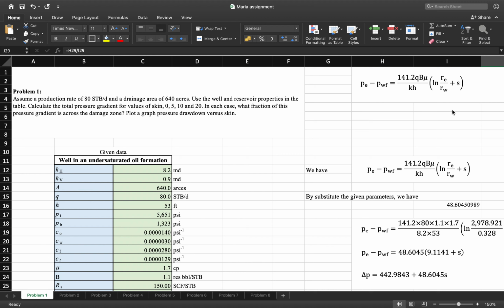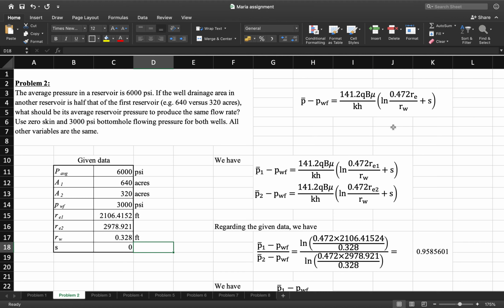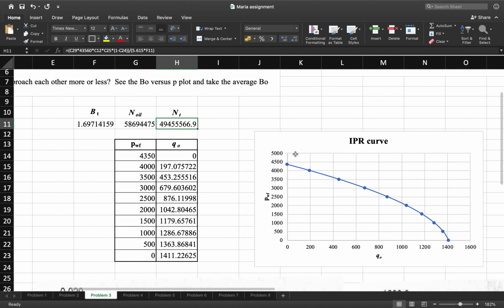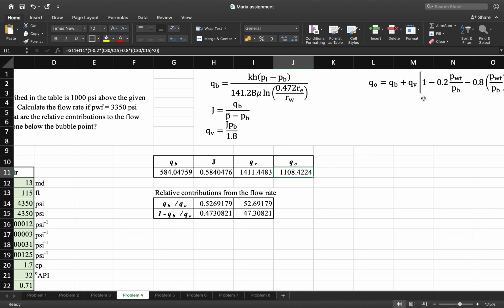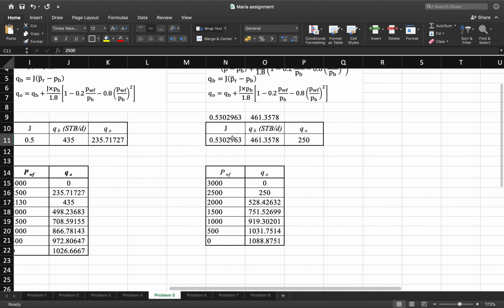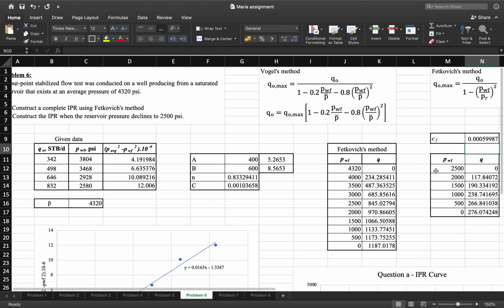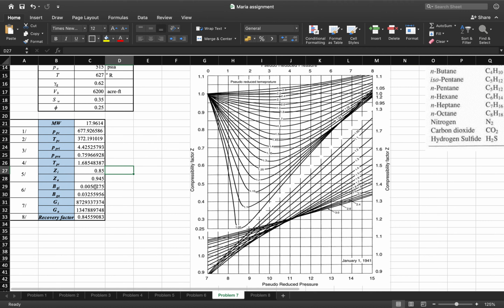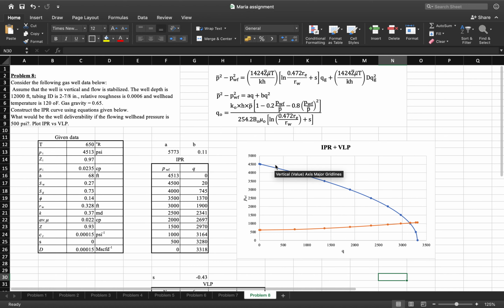Nguyễn Anh Minh Duy - 1752134 - Assignment 1